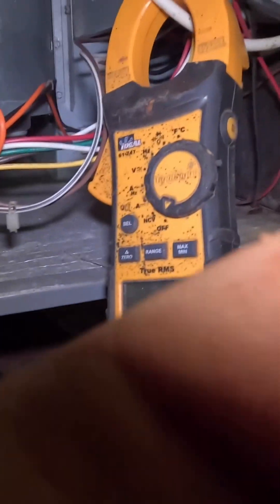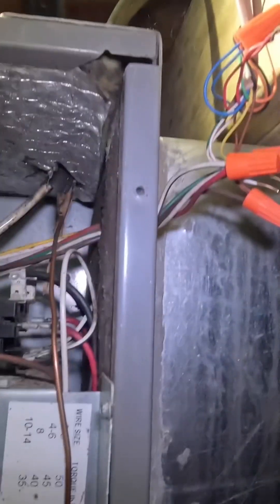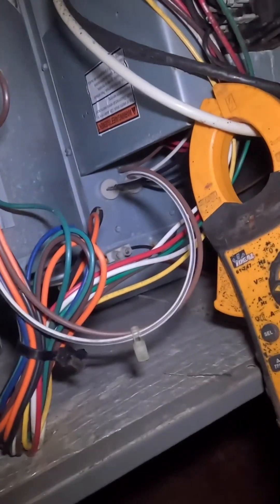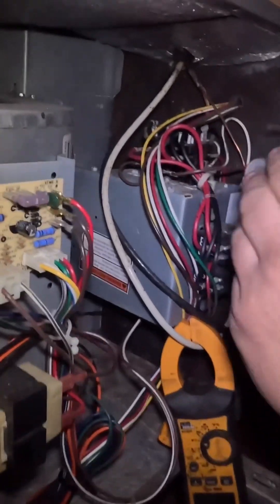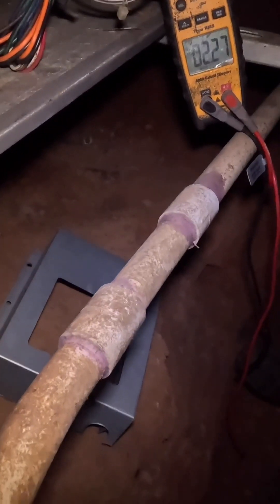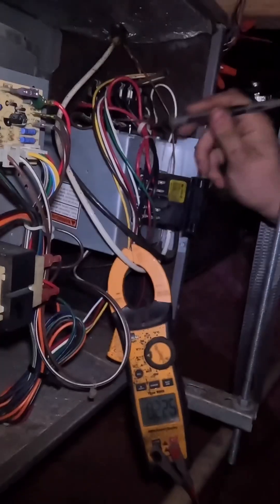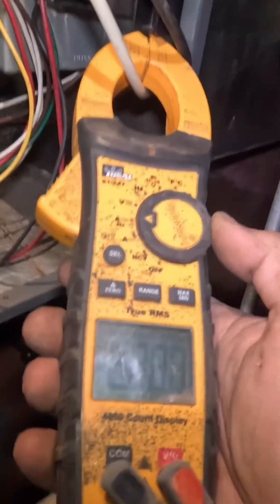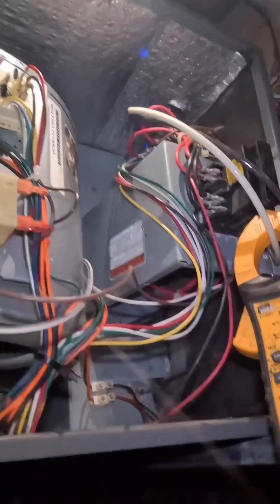Heat pump not working in cold weather (no heat call) hvacservice hvacrepair hvactraining service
In this video I diagnose a heat pump